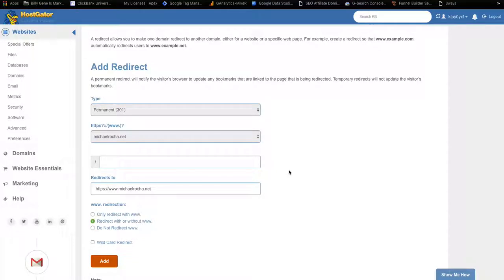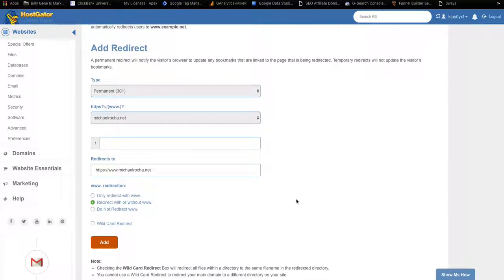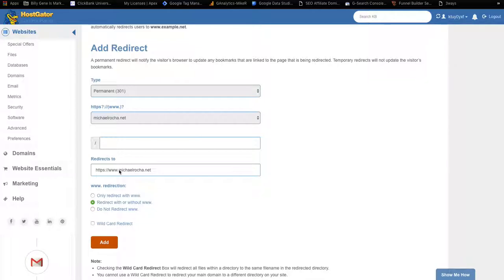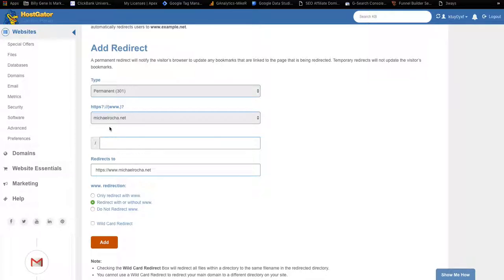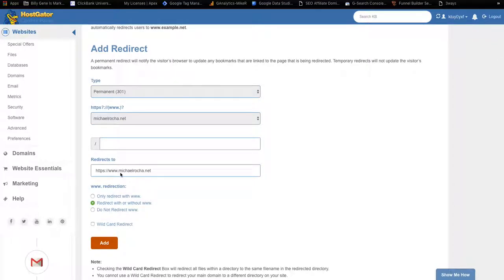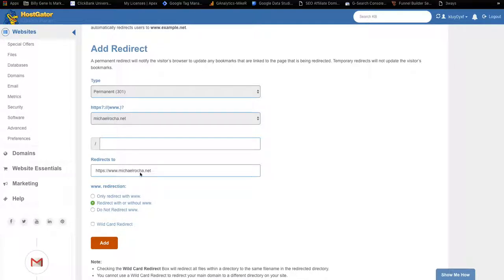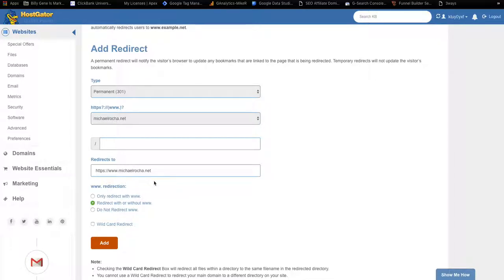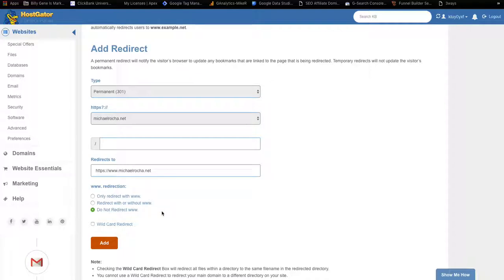How To Set Up Your Root Domain In Clickunnels - Error Page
Setting up your root domain in Clickfunnels can be frustrating sometimes when you're new.

A lot of the times, I see users asking why their root domain goes to an error page. In this video, it will cover what happens and how to fix it.